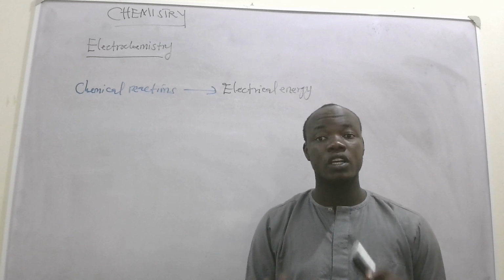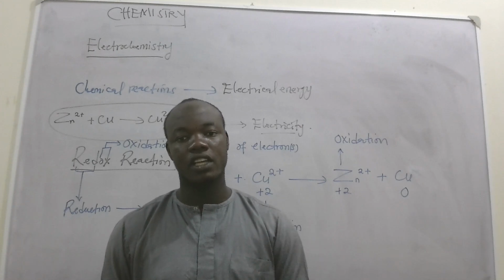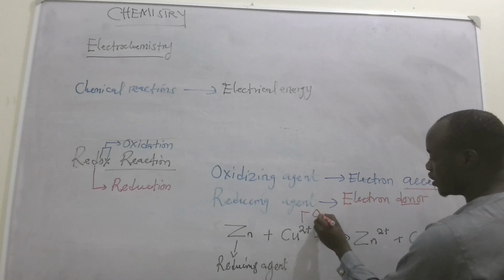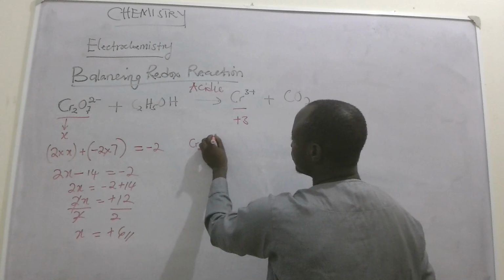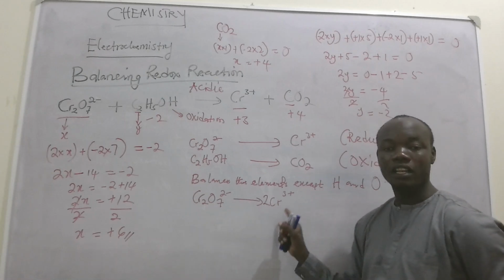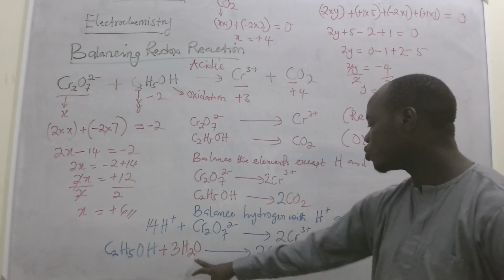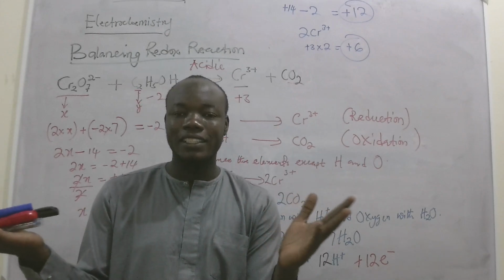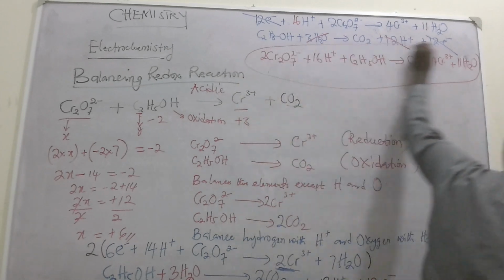Electrochemistry | Redox Reaction | Balancing Redox Reaction | Reduction | Oxidation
In this video you will be introduced to Electrochemistry, balancing redox reactions, reduction, and oxidation